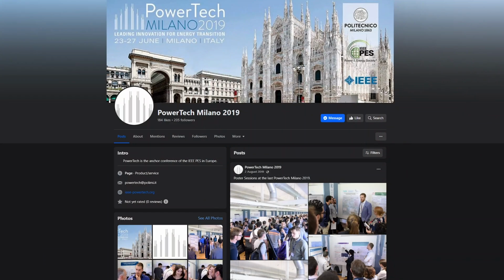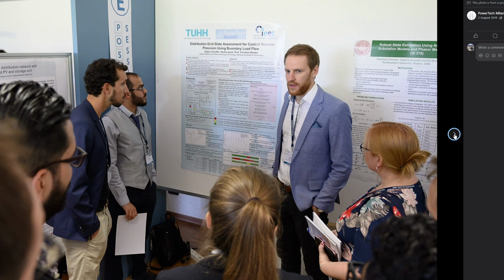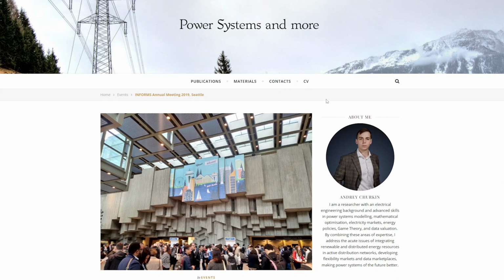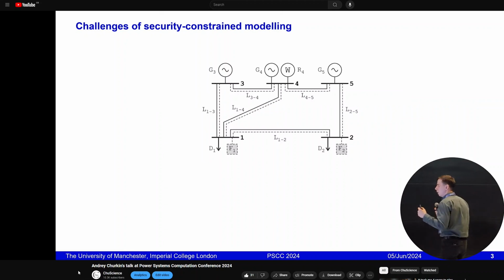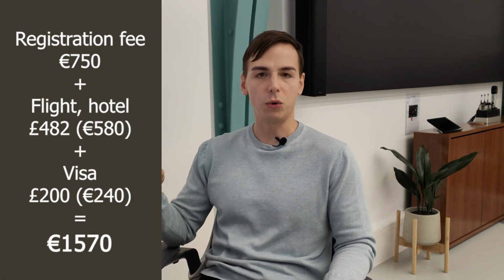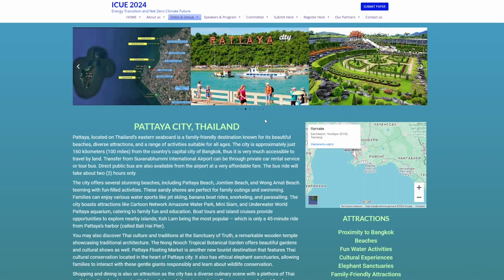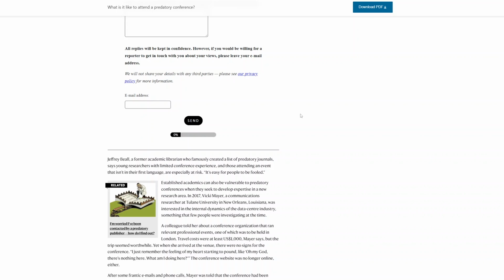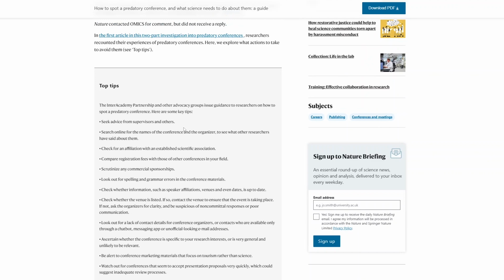Academic Conferences: Problems & What to Do about Them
This is my second video about academic conferences. Today, I want to discuss the problems of modern conferences and share some thoughts on what to do about them.

I believe that we need to talk about conference problems openly and take some actions as a research community. Is there a conference held in a resort hotel on an island? Attendees don't focus on presentations and work on their laptops during sessions? The conference doesn't publish any videos of the speakers? Let's talk about it! Let's improve that conference or close it.

1. How to spot a predatory conference
2. What is it like to attend a predatory conference?

00:00 Intro
02:09 Limited impact
20:12 How to improve your impact
26:56 Problems with content
29:55 Time and cost
32:45 Social responsibility, sustainability
38:27 Conference as for-profit business